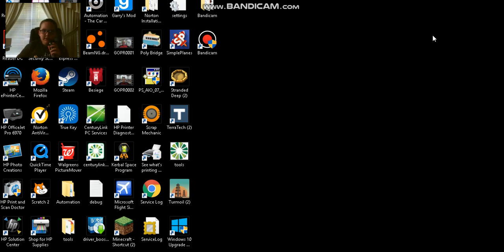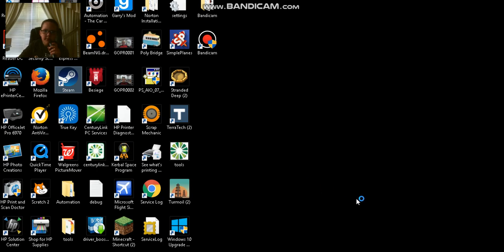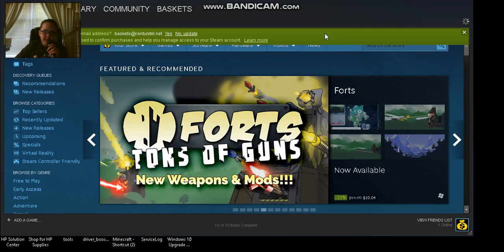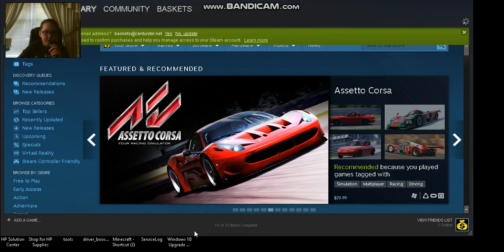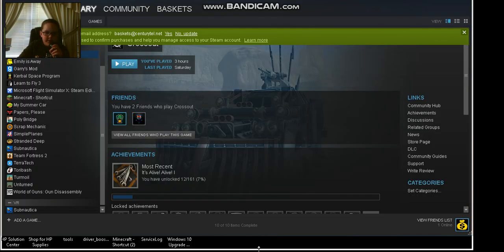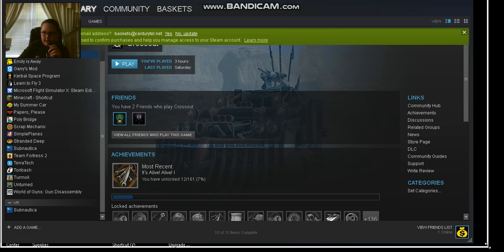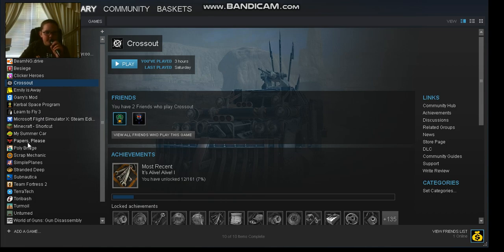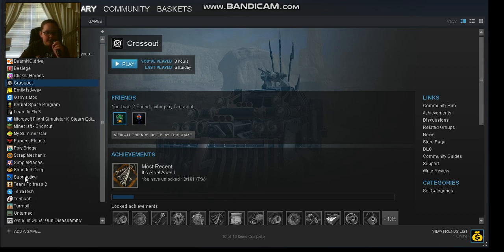Some News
From PlayStationGamer 105 to Gamer Gang to Meteor Plays,
it will still be the same channel.